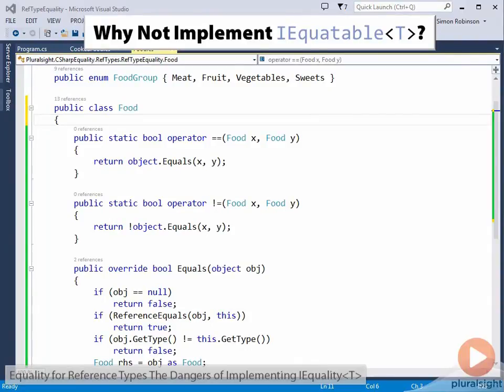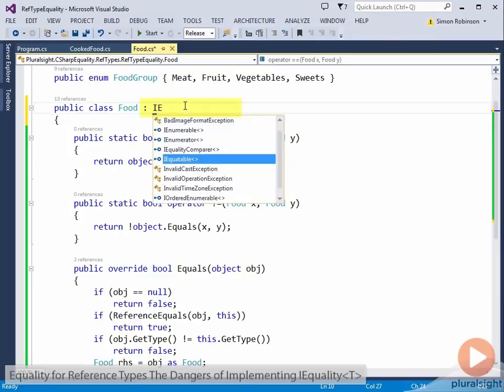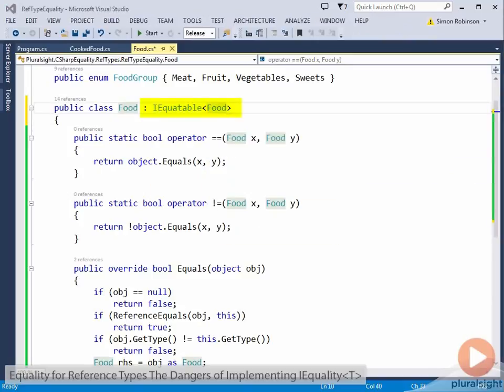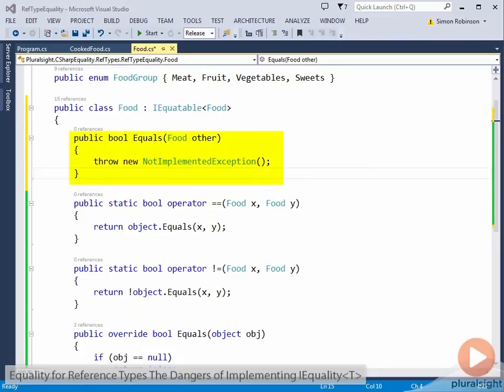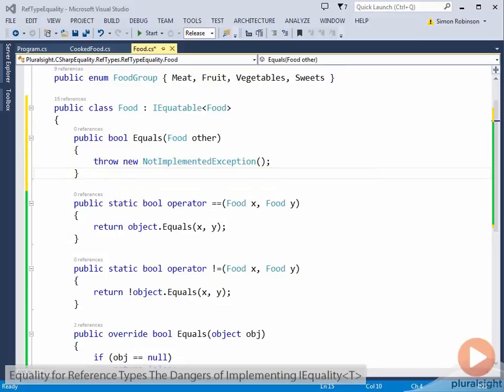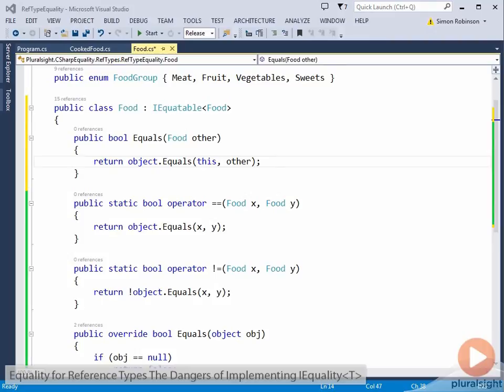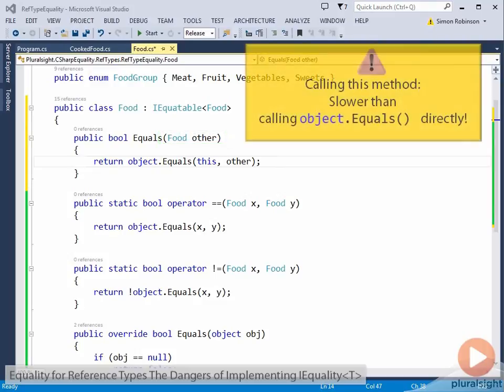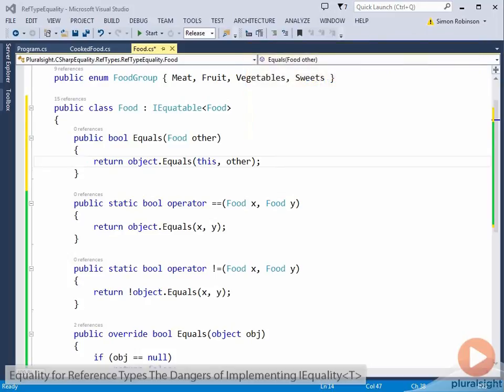05 052 The Dangers of Implementing IEquatableT